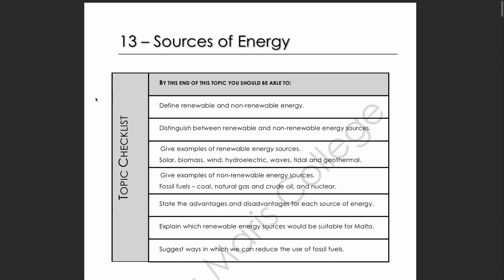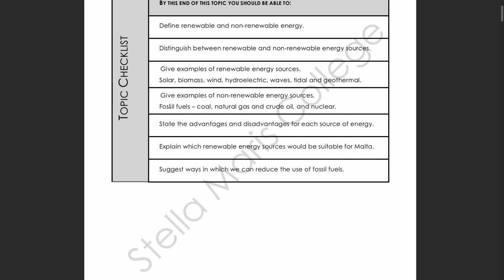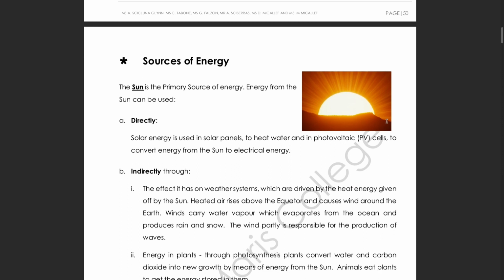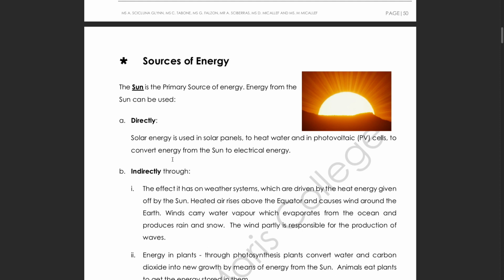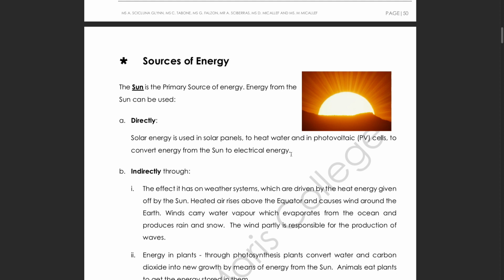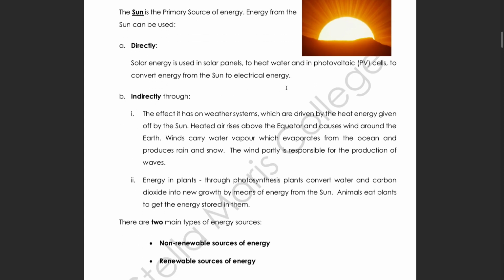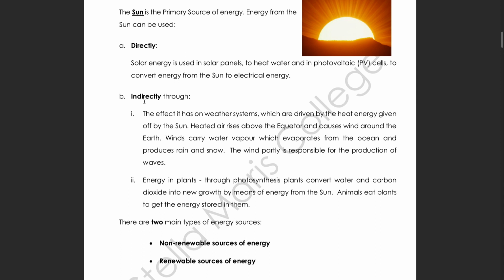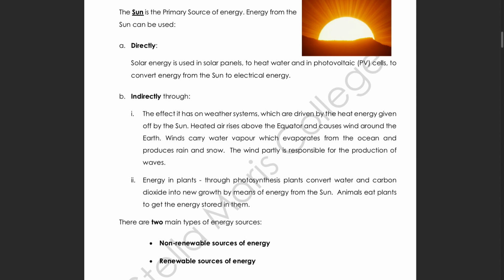Sources of Energy pg. 51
This video is about Sources of Energy and non-renewable sources